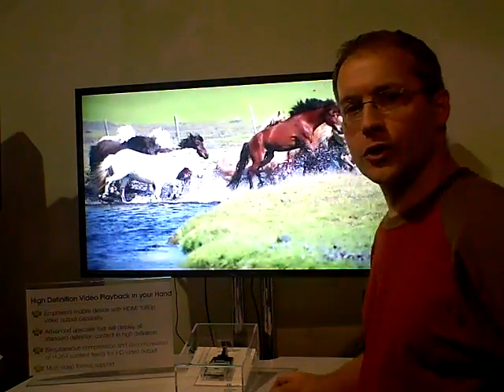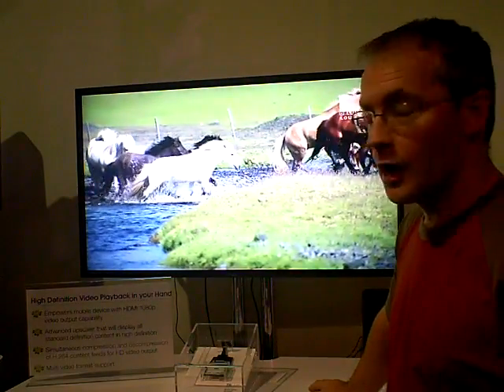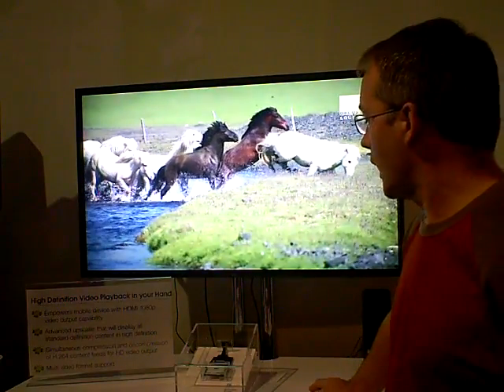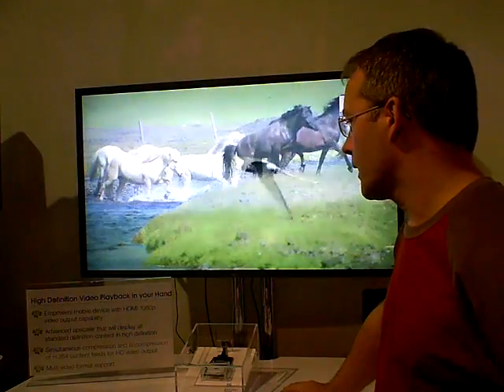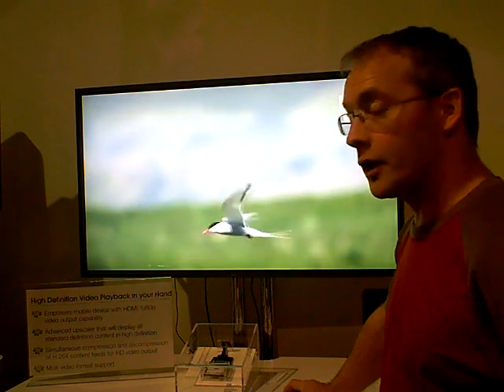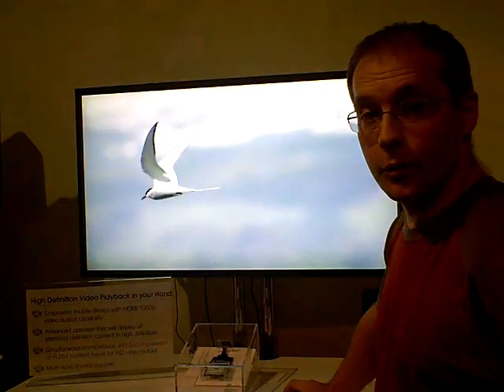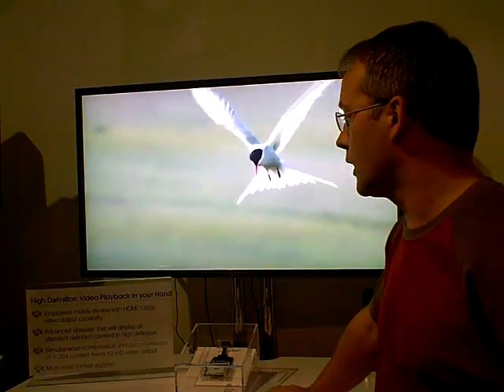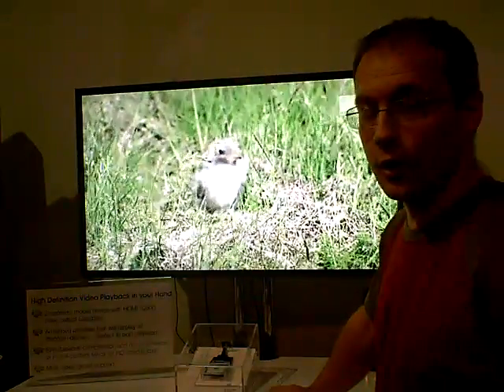High-Definition Video Playback in your Hand - Zii StemCell Computing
Tim Lewis of ZiiLABS demonstrates High-Definition playback on a TV using ZMS technology. This empowers mobile devices to display high definition video and output 1080p resolution via HDMI. With support for multi video format, it is also able to upscale conventional standard definition content to high definition resolution with its advanced upscaler technology.